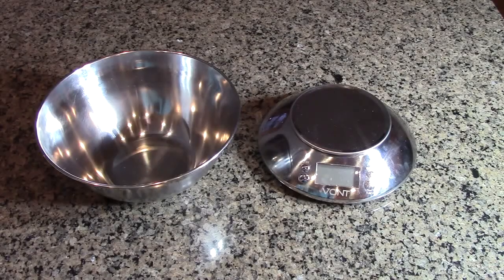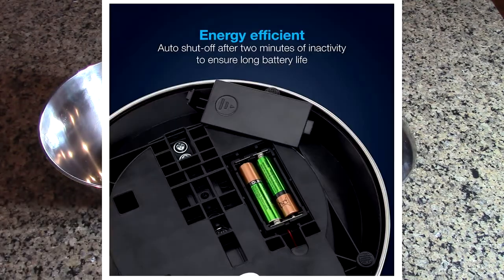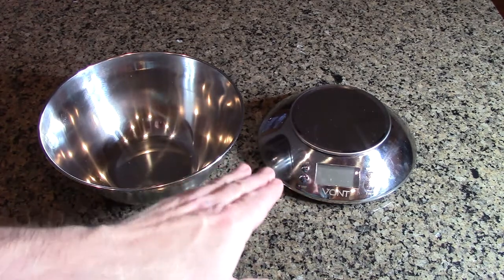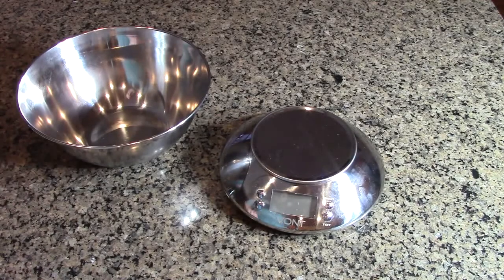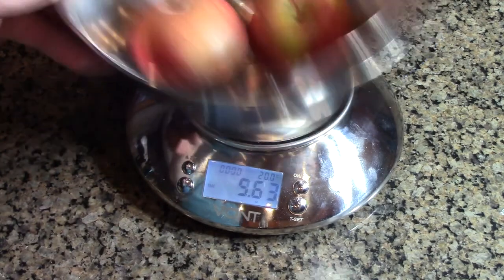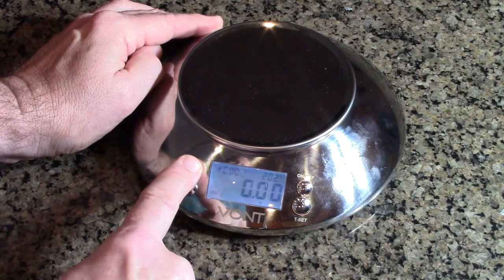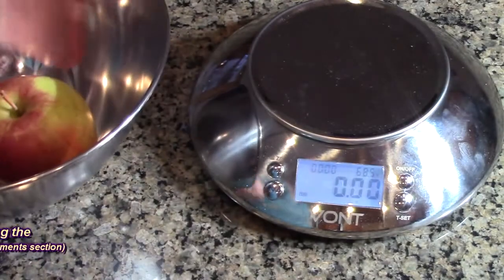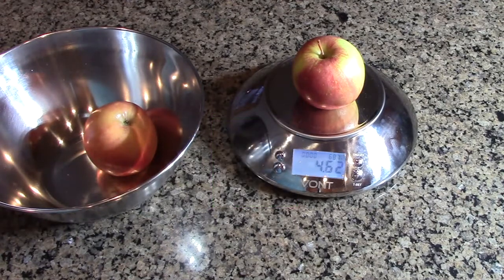HIGH QUALITY Digital Kitchen Scale With Removable Bowl Accurate REVIEW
ORDER Best Quality Digital Kitchen Scale/Food Scale, Detachable Bowl Design

ORDER Other Top Quality Precision Digital Kitchen Scales (without bowls)

□ Electronic Components
         □ Hobbies: